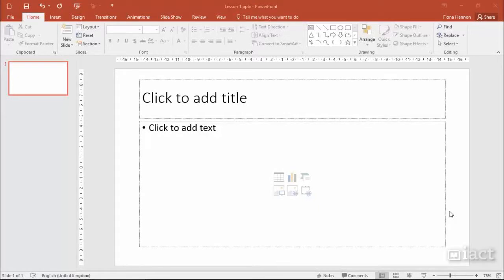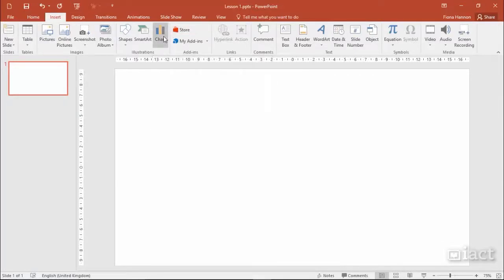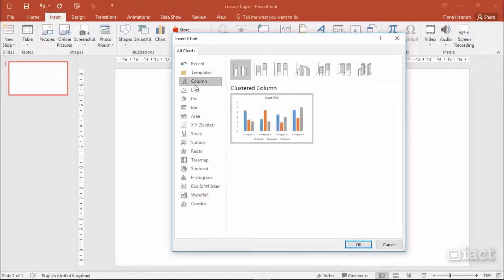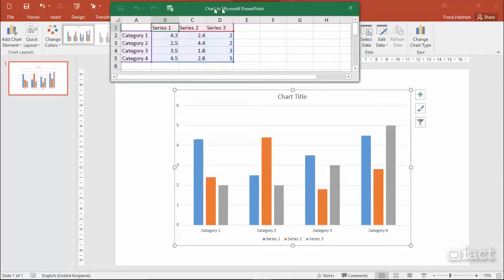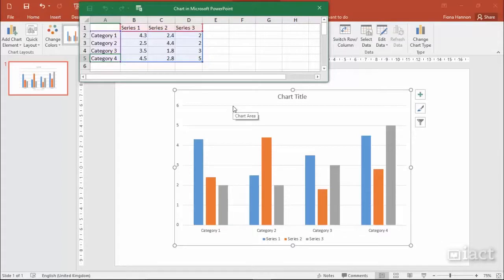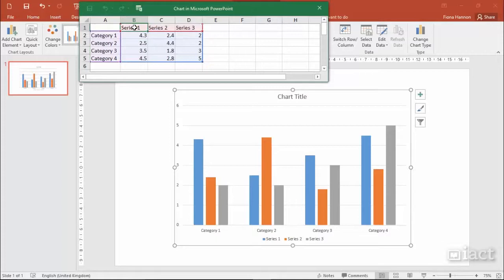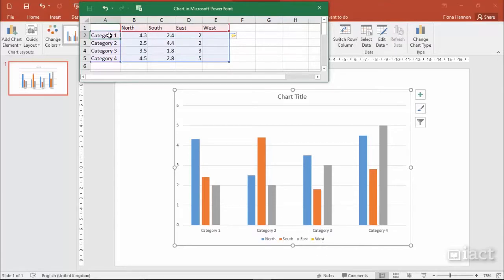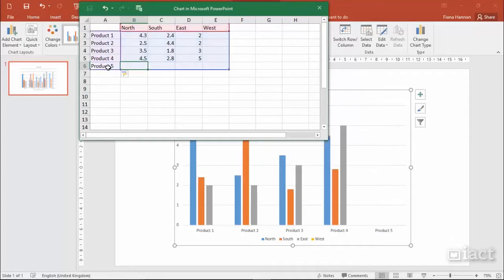Create Charts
Become a PowerPoint Pro with our easy to follow videos. Check out the lesson from our PowerPoint 2016 Level 1 online course on charts in PowerPoint.